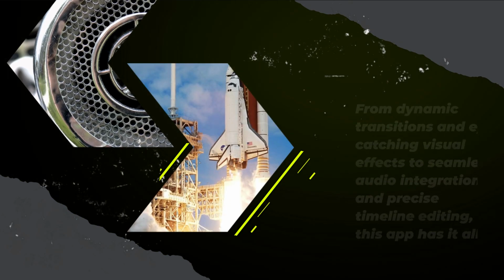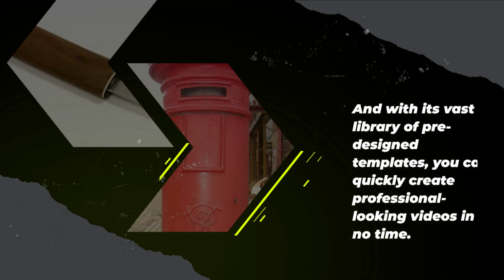Unlock Your Creativity with the Magic of invideo Studios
In this video, I'm going to show you how to use invideo studios to unlock your creativity and creativity potential.

Invideo studios is a powerful tool that allows you to capture your ideas and share them with the world. By using invideo studios, you can turn your ideas into valuable assets that you can use to achieve your goals. In this video, I'm going to show you how to use invideo studios to unlock your creativity and creativity potential.
How to use invideo studios and all the things that can do for you. What would I do without you?